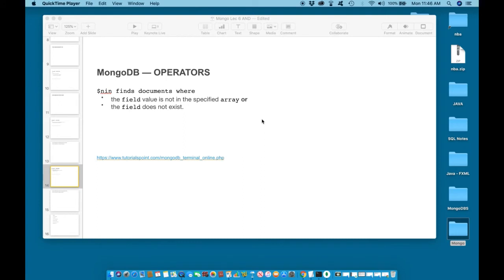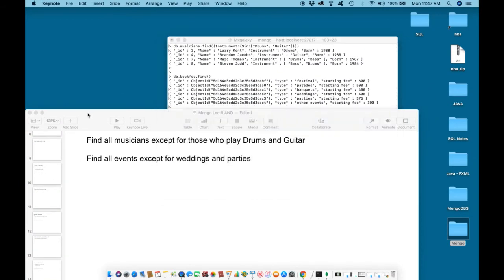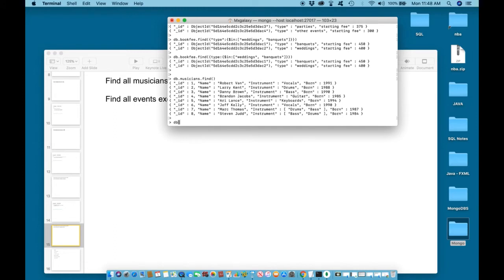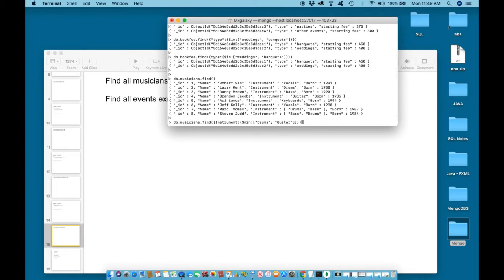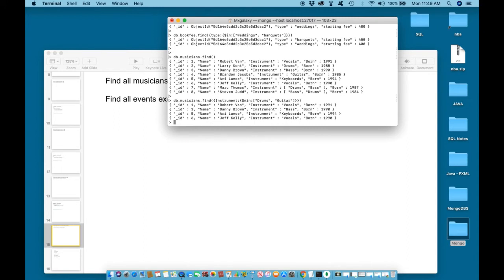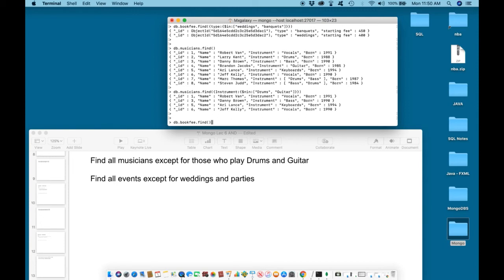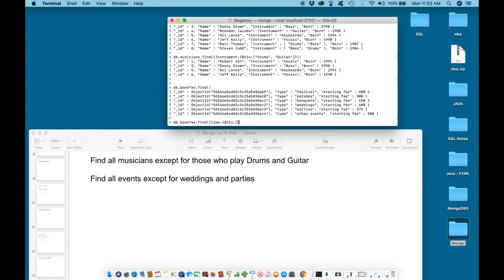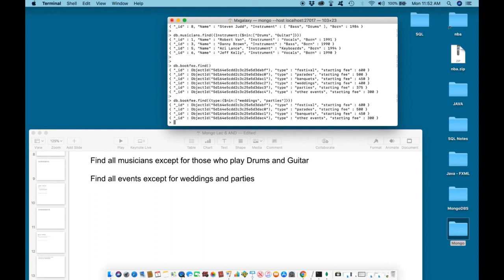MongoDB - The Beginners Bootcamp - NOT IN ($NIN)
NOT IN ($NIN)